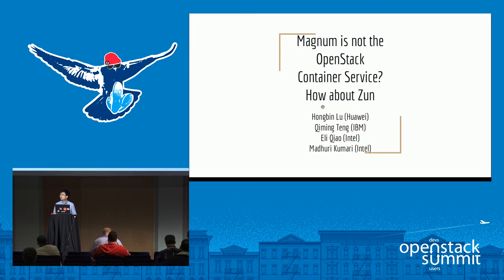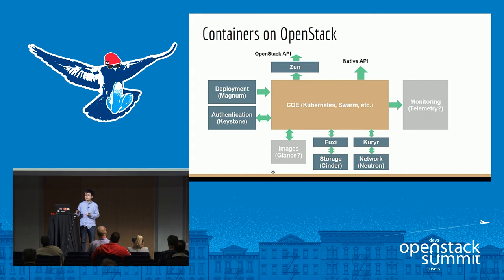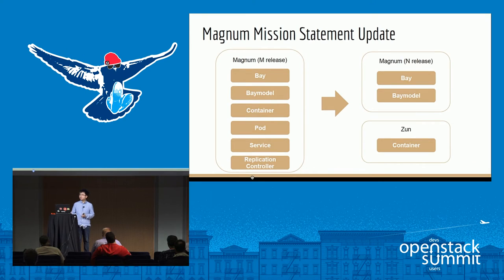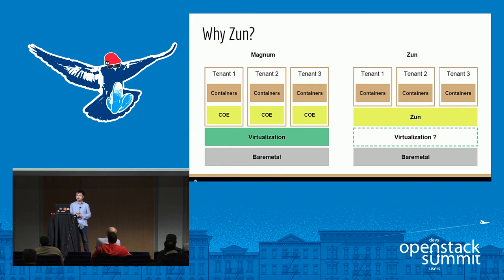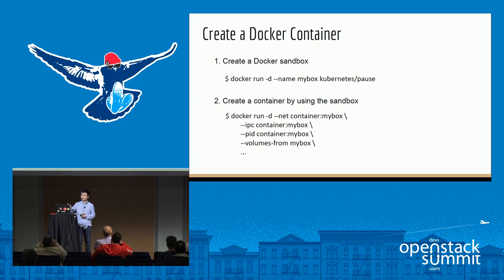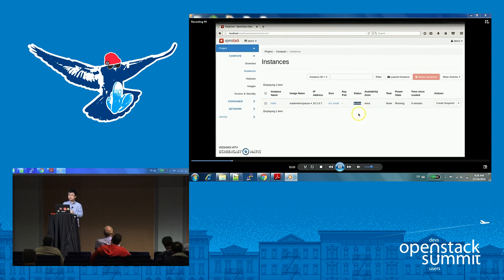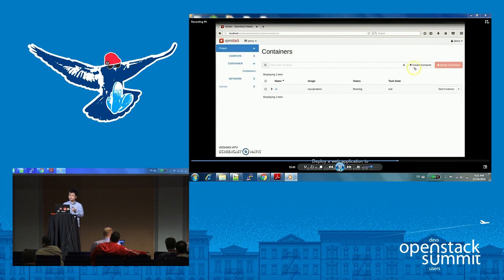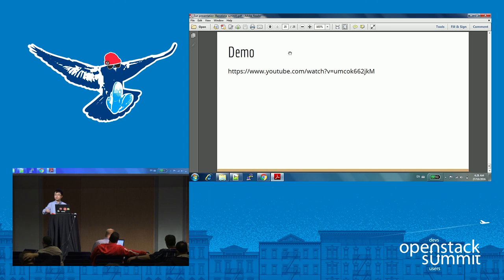Magnum is Not the OpenStack Containers Service? How about Zun?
Containers are hot. Everyone love them. OpenStack is undergoing a continuous evolution toward full-edged container support. Currently there are various projects which try to enable containers on Openstack like Nova-docker, Murano, Heat etc., but none of them have been proven to be the perfect solution. Magnum aimed to make containers available as first class resource in Openstack but went in a different direction recently. In the Austin summit, the Magnum community decided to limit the scope to